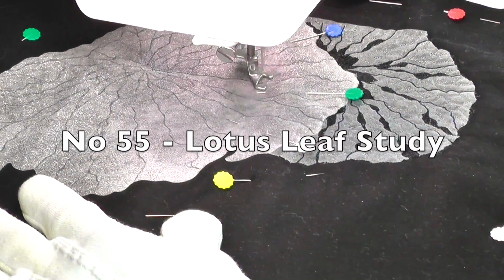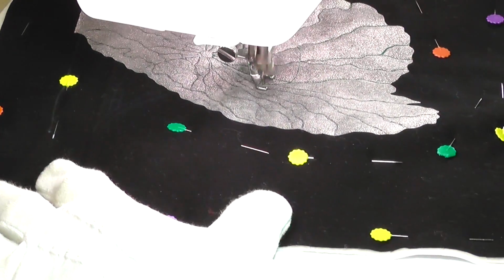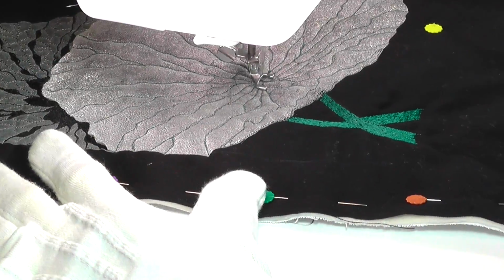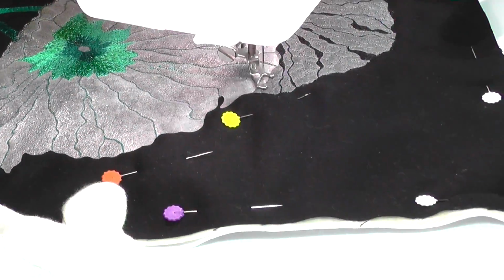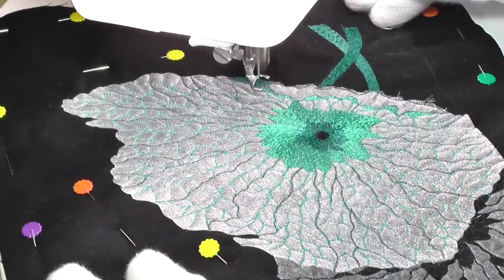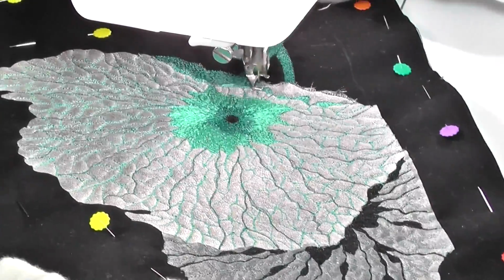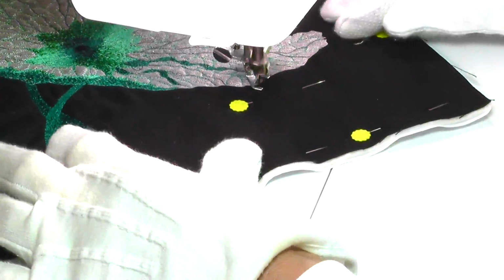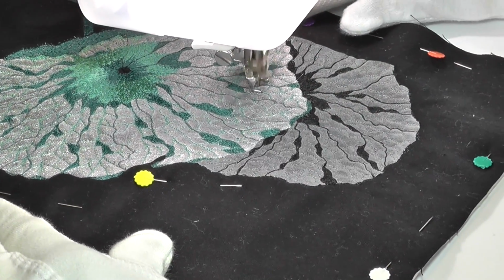Thread Sketching in Action No 55 - Lotus Leaf Study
Thread Sketching in Action No 55 Lotus Leaf Study combines appliqué, thread sketching and free machine embroidery to create this stunning interpretation of the ever popular lotus leaf shape. This series offers and ongoing video collection of thread sketching, thread painting and free motion stitching demonstrations, as they are created on a domestic sewing machine, giving ideas for stand-alone thread-sketched pictures and ideas for quilting larger works. For more tips, tutorials and techniques visit my